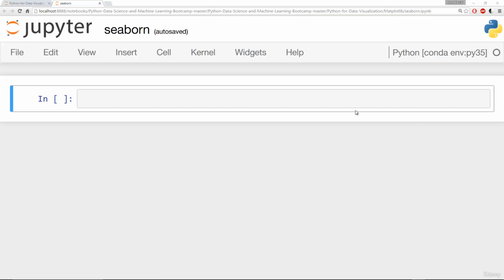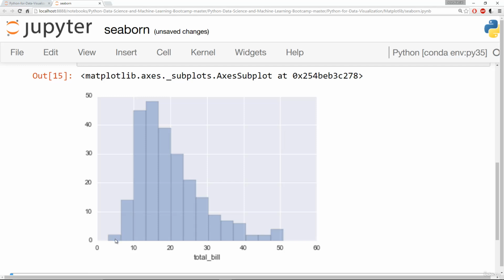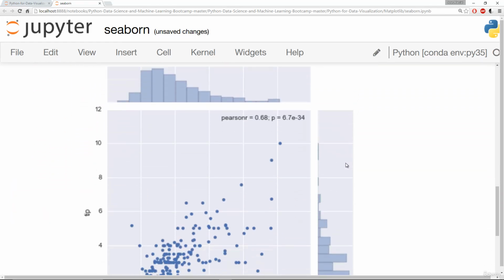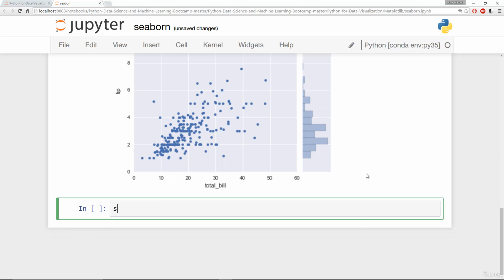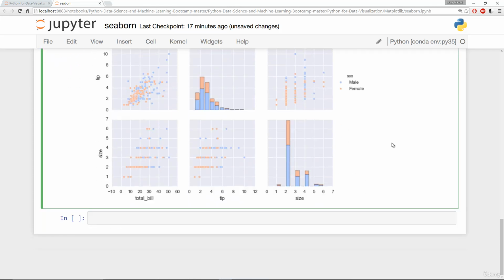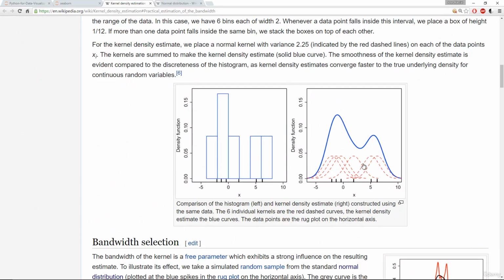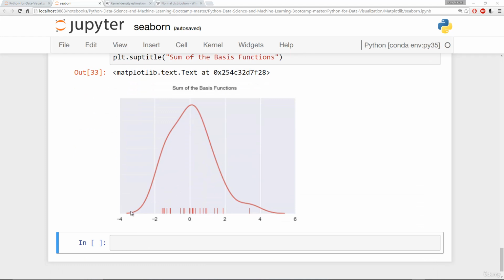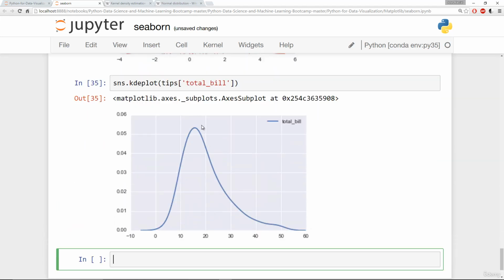[9-Seaborn] Python for DS and ML bootcamp #1 Distribution Plots